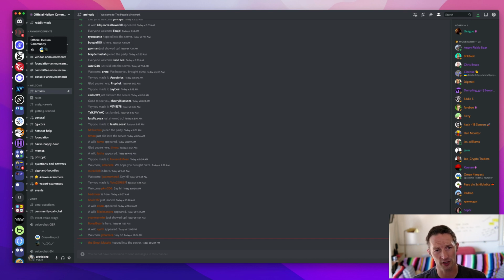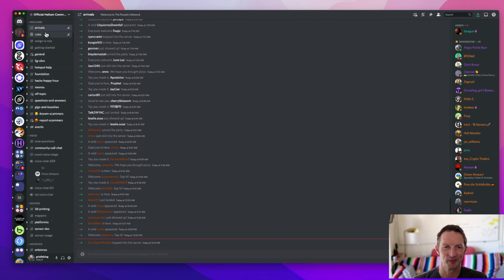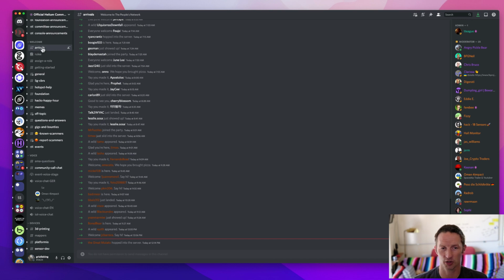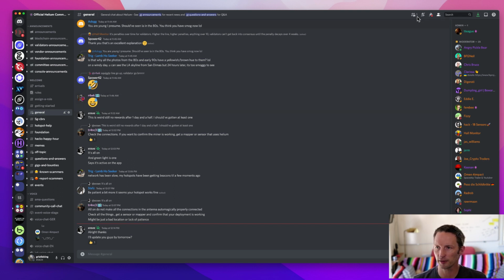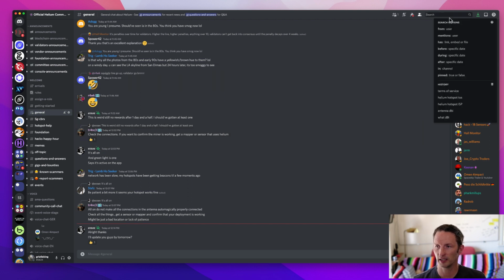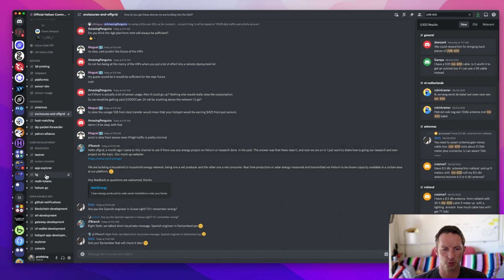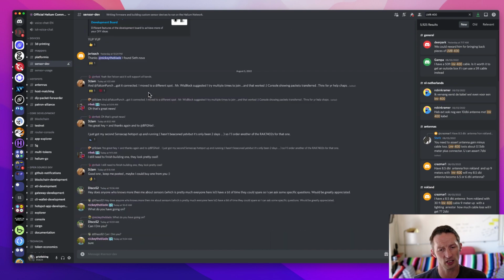How To Use The Helium Discord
Here's a quick "Discord 101" for using the Helium Discord server as well as links to the channels I pay attention to, and using DMs.  This is NOT advanced Discording, this just answers some of the questions I get asked all the time.  I know if you're new to Discord it can seem a little intimidating; here's how to start.  Rock on!

𝗪𝗵𝗮𝘁 𝗱𝗼𝗲𝘀 𝗚𝗿𝗶𝘀𝘁𝗹𝗲 𝗞𝗶𝗻𝗴 𝗱𝗼?
GKI helps you crush it with Helium.  Whether free online content on blog posts or videos or paid consulting, my goal is to make your Helium experience radical.